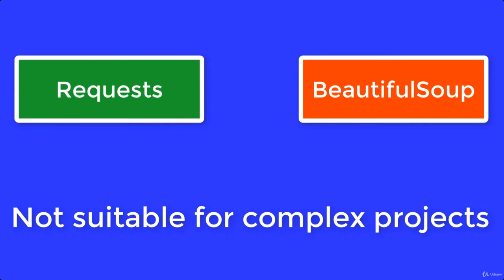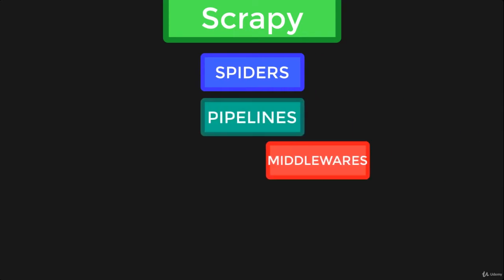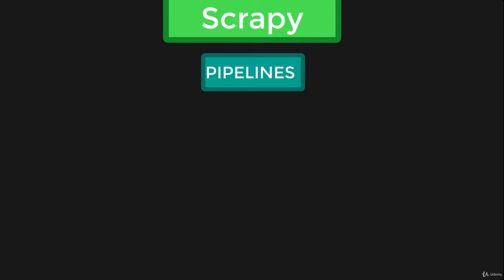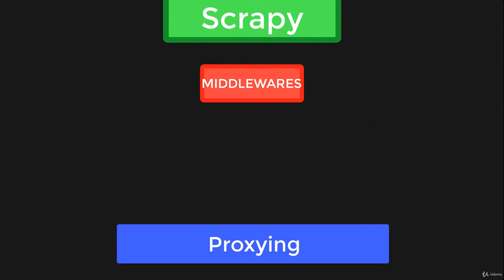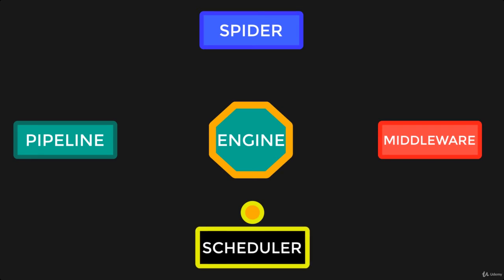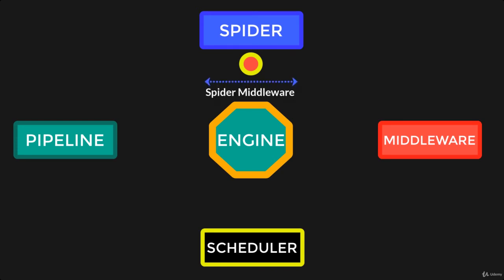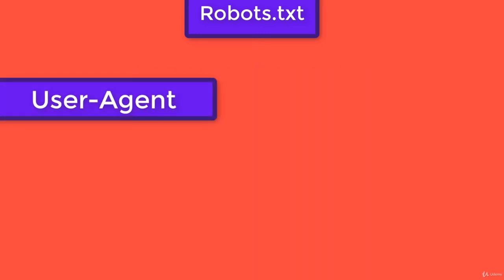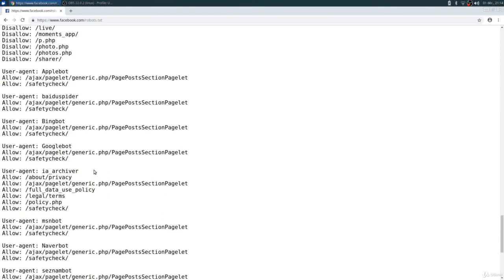1 Intro to Web Scraping & Scrapy